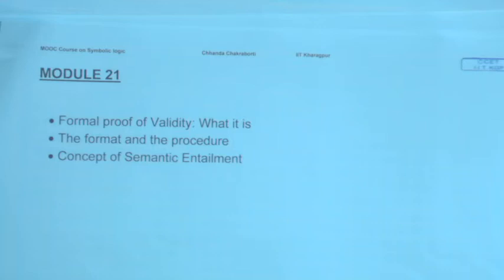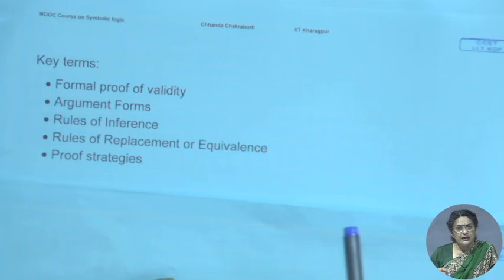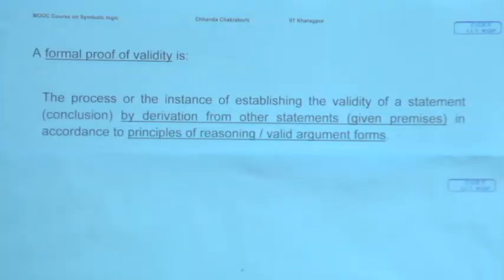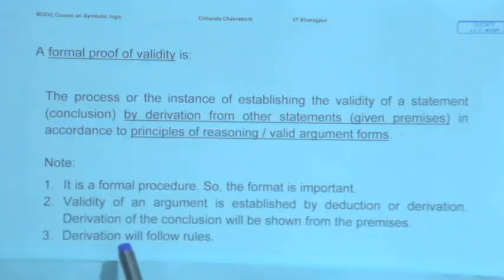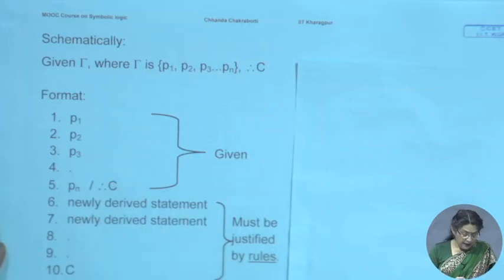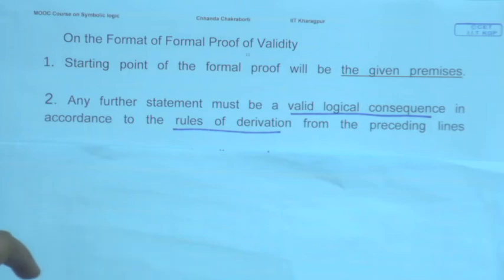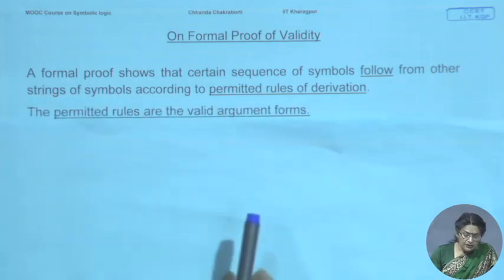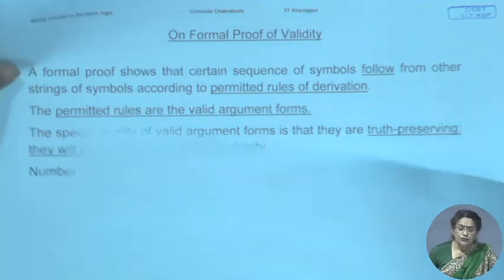Formal Proof of Validity